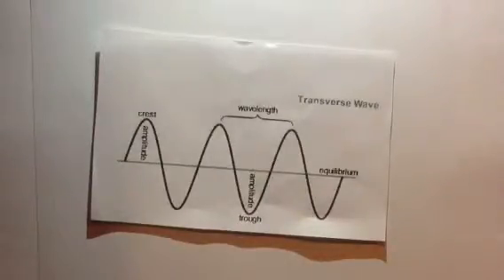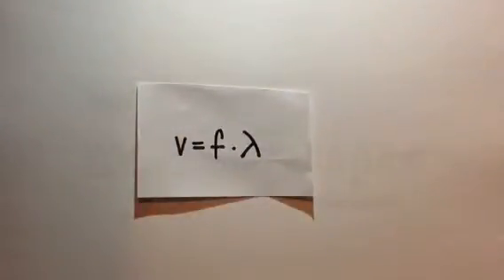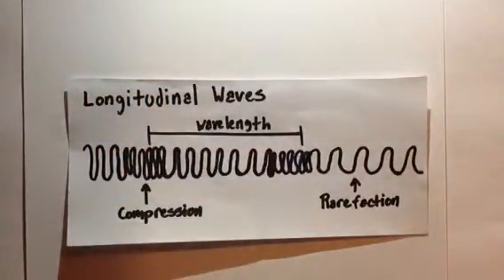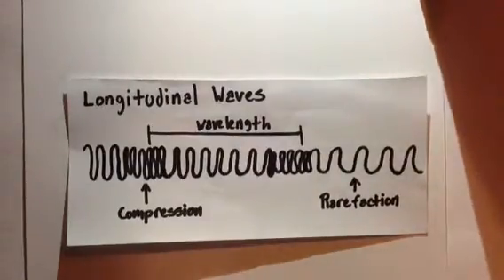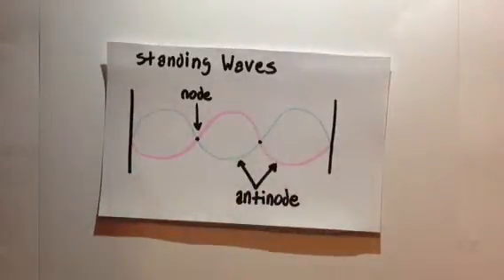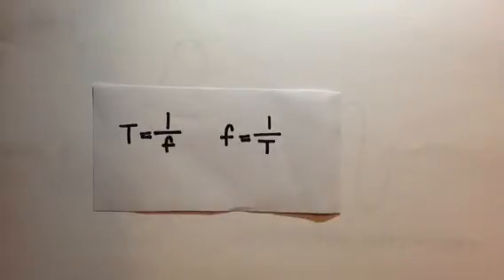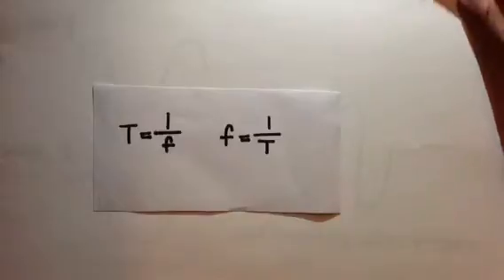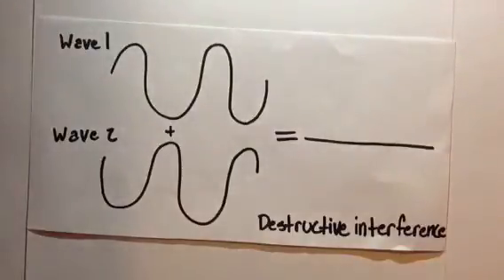Waves and the Nature of Light